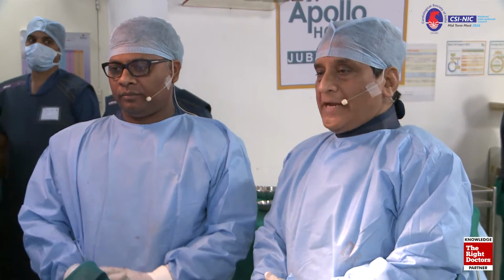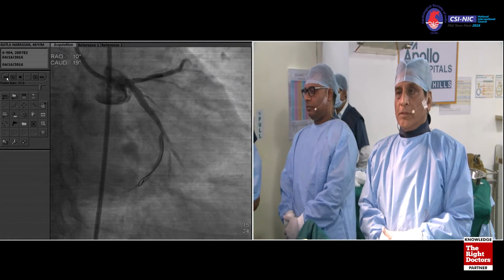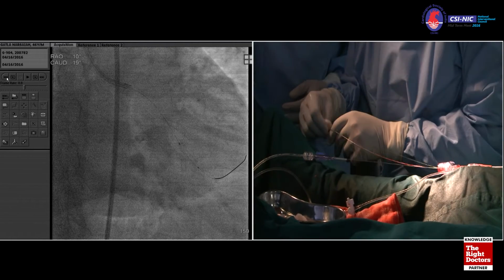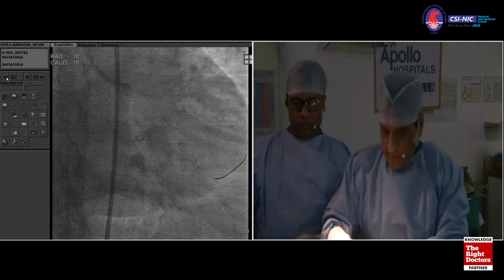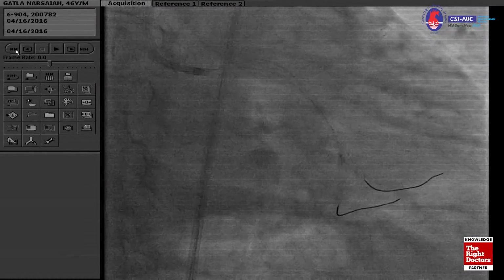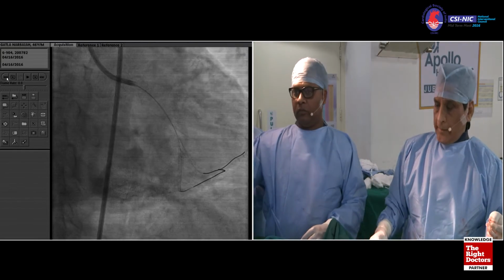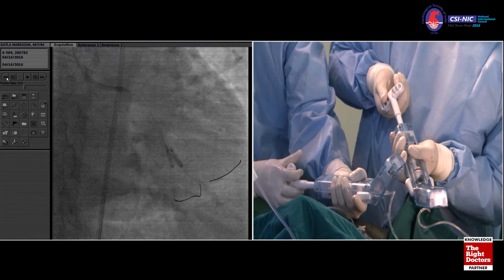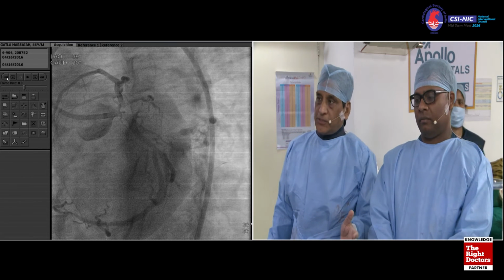LAD Bifurcation Lesion From Mount Sinai-New York | Dr. Samin Sharma| CSI NIC Live Surgery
Dr. Samin Sharma
Interventional Cardiologist,Apollo Hospital, Jubilee Hills

Live from Apollo Jubilee Hills Hyderabad Dr. Samin Sharma performs LAD Bifurcation Lesion on a 45 year old male smoker, who presented with anterior wall STEMI.